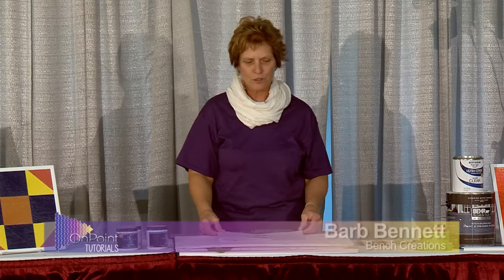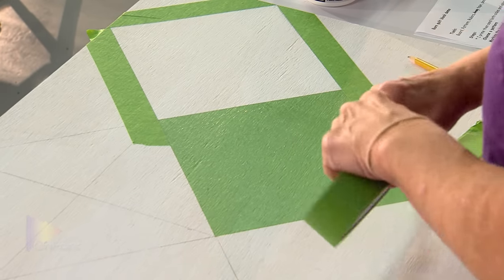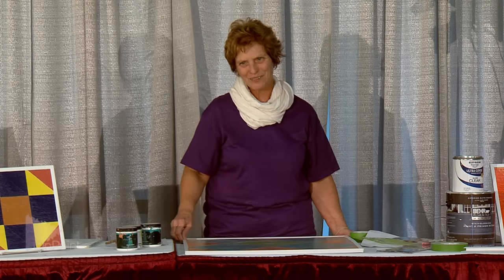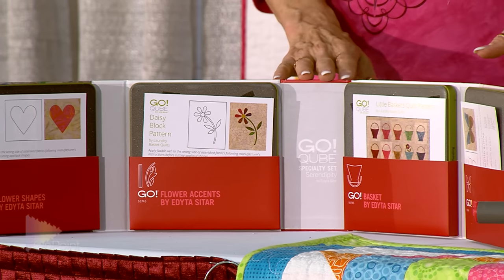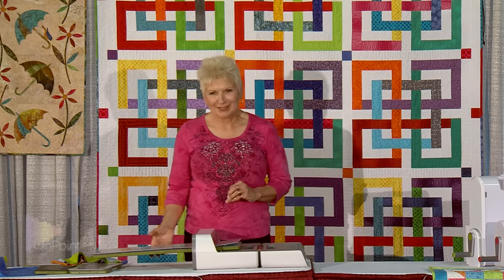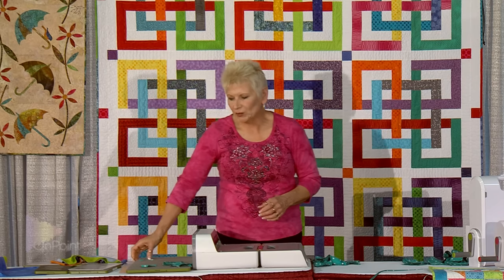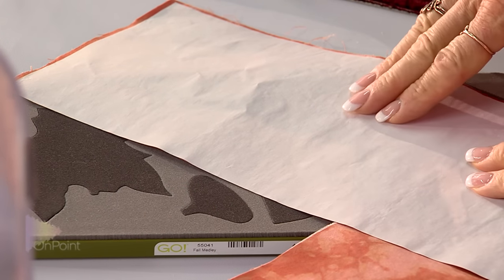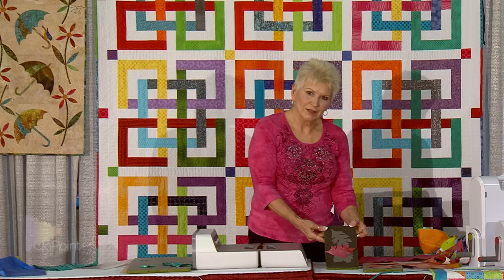Painting Barn Quilt blocks and Accuquilt Demos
The West Michigan Quilters' Guild produces a bi-annual quilt show full of quilts, vendors and demonstrations. In October 2016, Quilts on the Grand Show took place at the DeltaPlex Arena & Conference Center. OnPoint was there to record demonstrations and interview participants.

This full episode features the following segments:
How to Create Barn Quilt Blocks
How to Use the Accuquilt Fabric Cutting System

Proceeds from the 2016 Show will be directed to support The Tie that Binds, West Michigan Quilters' Guild, and We Care.  The Tie that Binds is a guild supported charity which aides families in need with babies in the Spectrum Neonatal Unit.  In addition to making over 1000 quilts for the babies, the financial support helps social workers meet some unexpected needs for families.

onpoint_tv